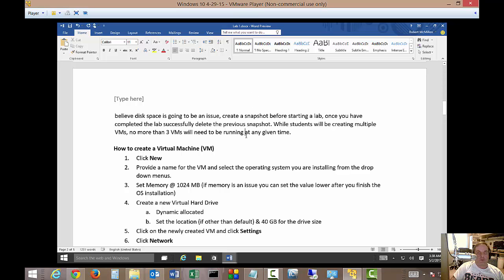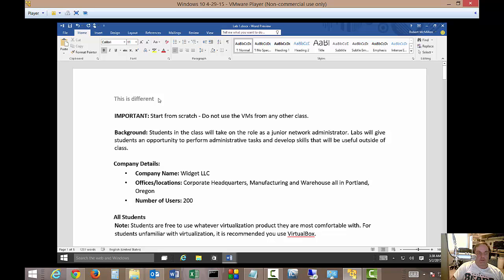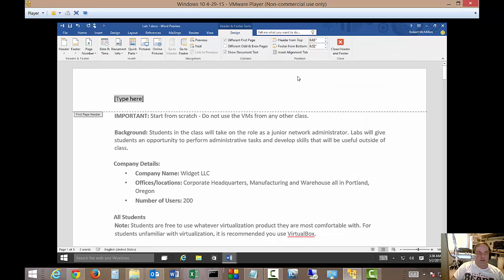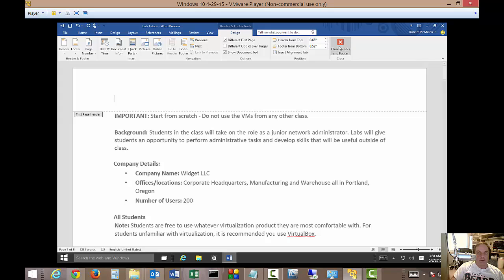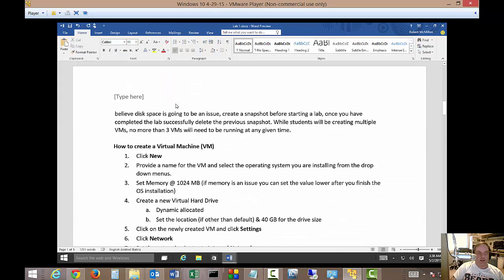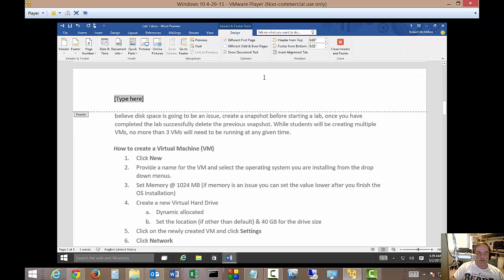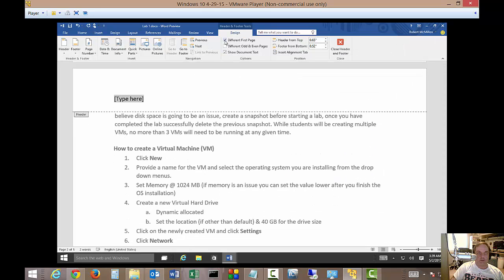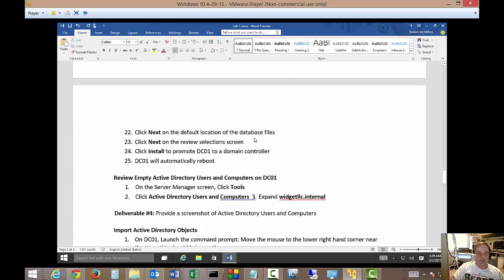How to remove a header in Microsoft Word 2016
Author, teacher, and talk show host Robert McMillen shows you how to remove a header in Microsoft Word 2016